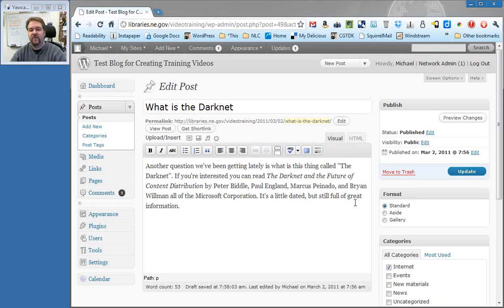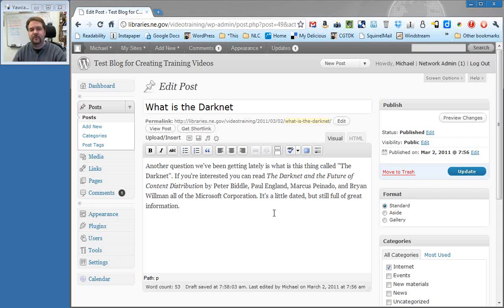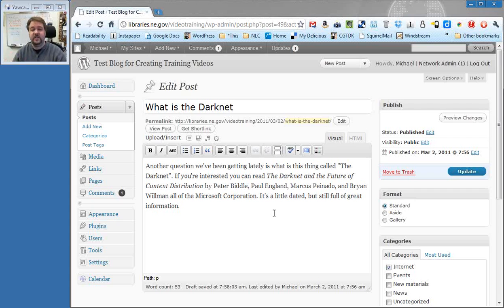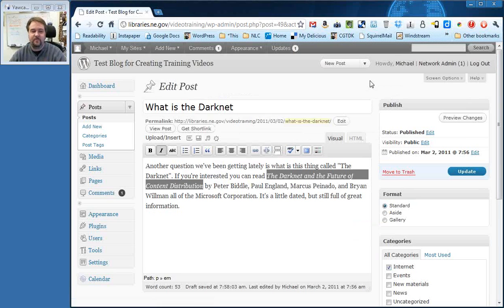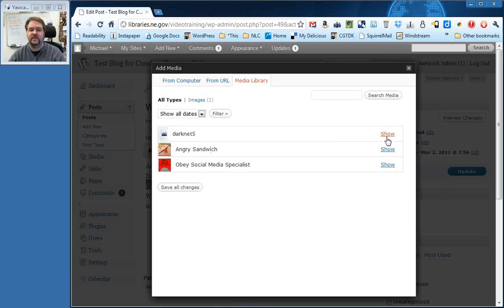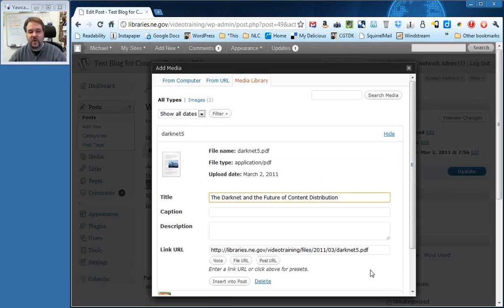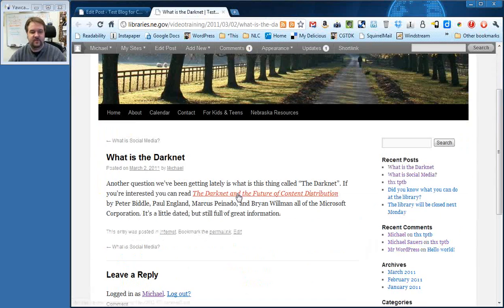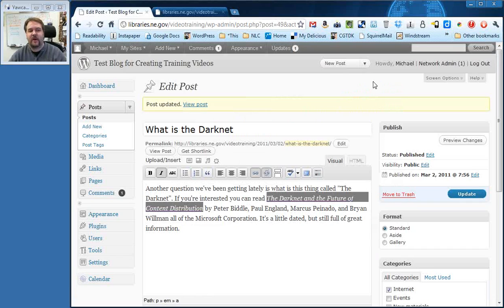WordPress: Linking to Media Library Content